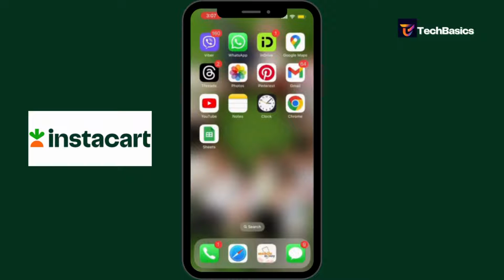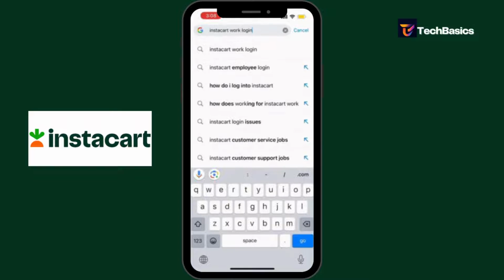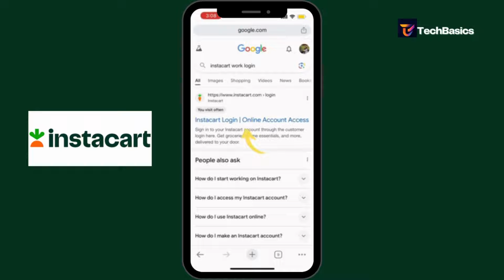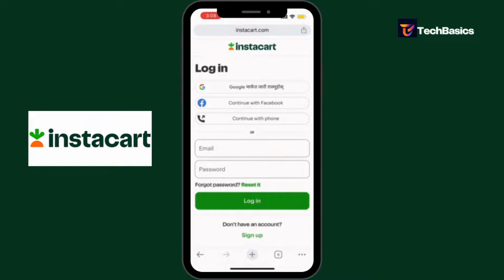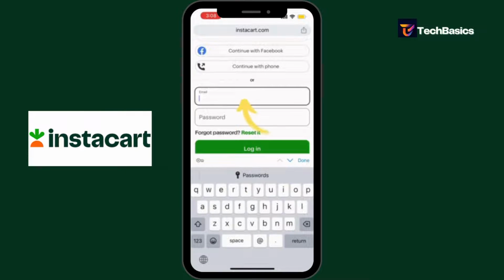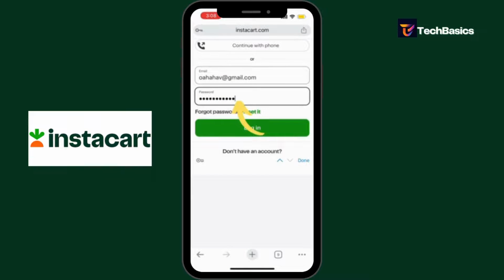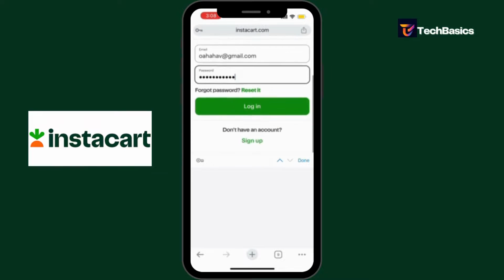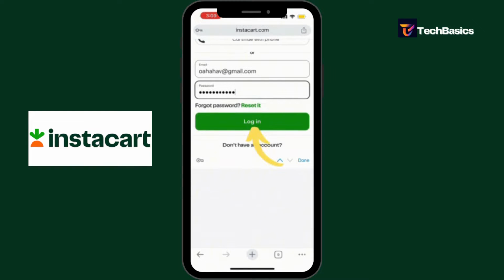InstaCart Login: How To Login InstaCart Account 2024?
Welcome to our tutorial on how to log in to your Instacart account! In this video, we’ll guide you through the simple steps to access your Instacart account. Whether you're a new user or just need a quick refresher, this video will help you get started in no time.